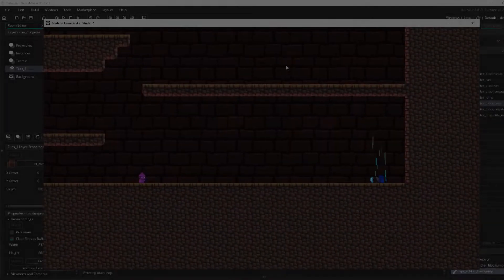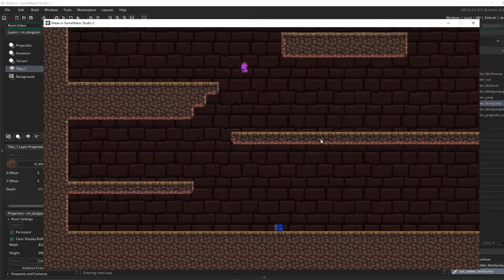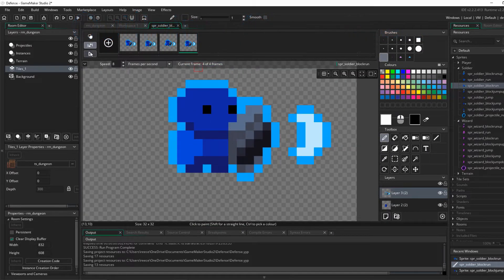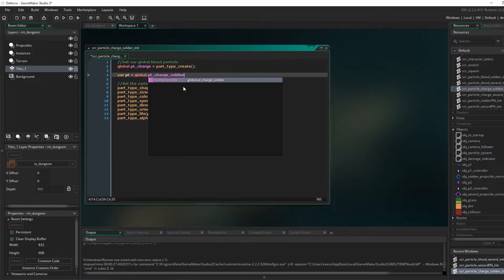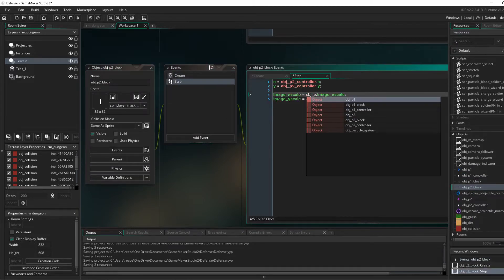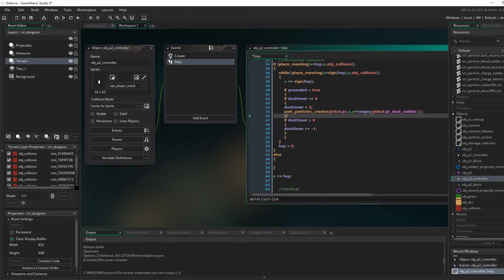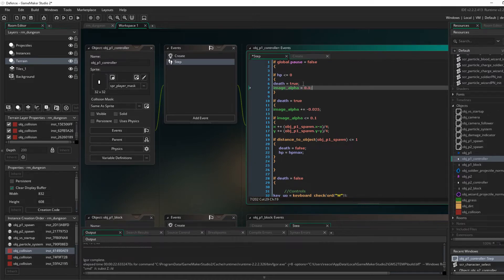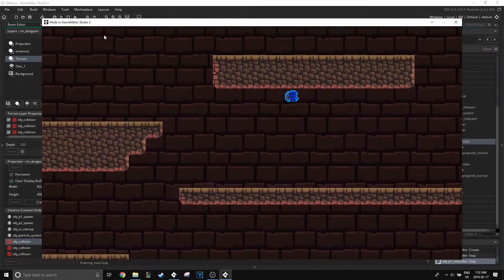Blocking & Attacking - Game Development in Gamemaker Studios 2 [ DEVLOG #03 ]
Episode Overview: [ Death... Cameras... Action! ]
- Outlined Character Sprites.
- Finished Projectiles / Attacks for Characters.
- Made more Particle Effects.
- Started on implementing Death and Respawning.

” Making An Indie Game From Nothing ” is my newest and most unique series, where I will be showing you guys the step by step process of exactly how I create games as an Indie Solo Developer in 2019.

The Topic that was randomly selected for this Game was: Defense!

The program I am using in this series is: Gamemaker Studios 2, which is mainly used to create 2D Pixel Art Games, such as Hotline Miami, Hyper Light Drifter, Rivals of Aether and more!

Cosmic Love - Bruno E.
Komputo - Francis Preve
Express - Eveningland
Sky Skating - Geographer